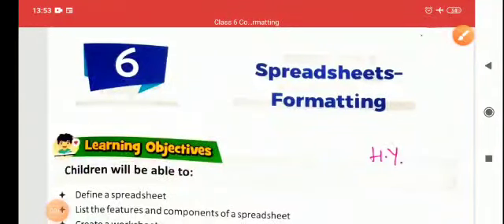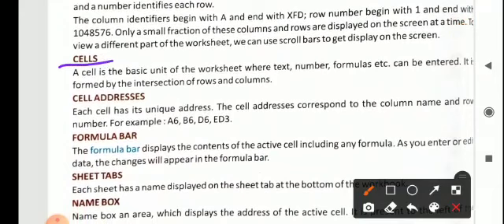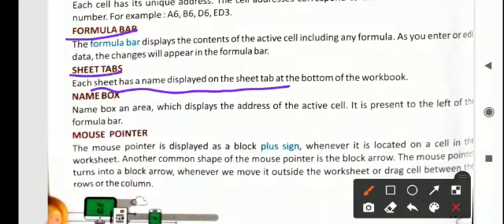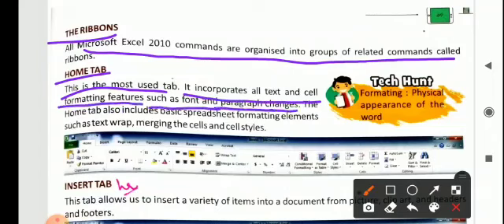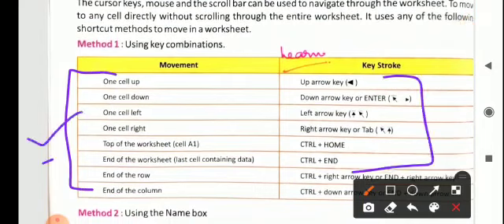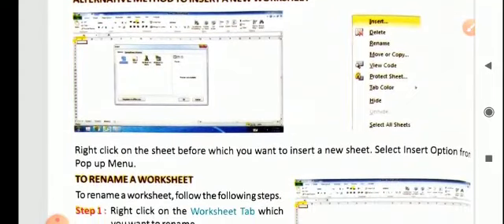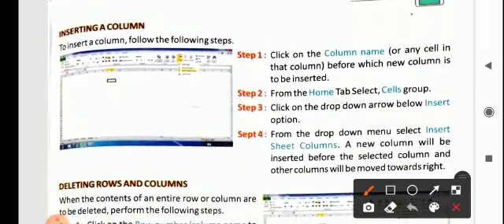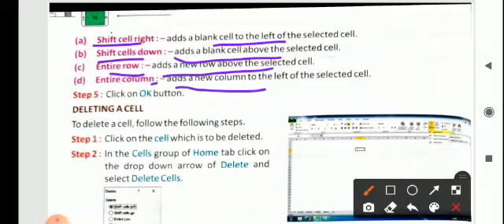Class VI Computer L 6 Spreadsheet Formatting Video Part 1